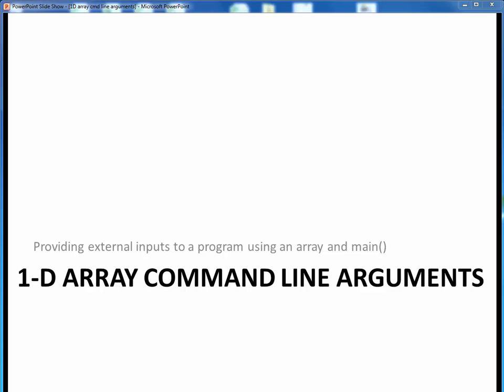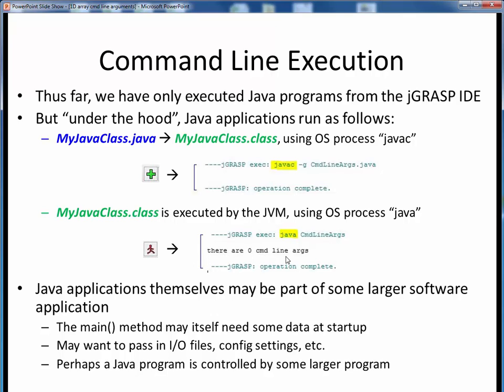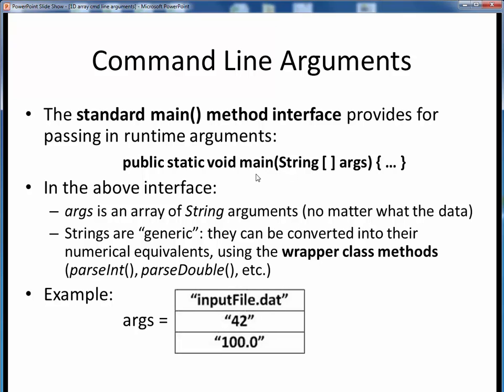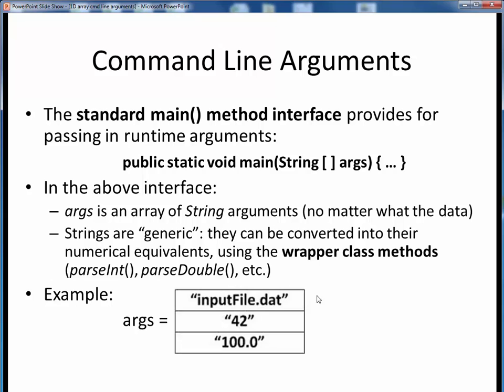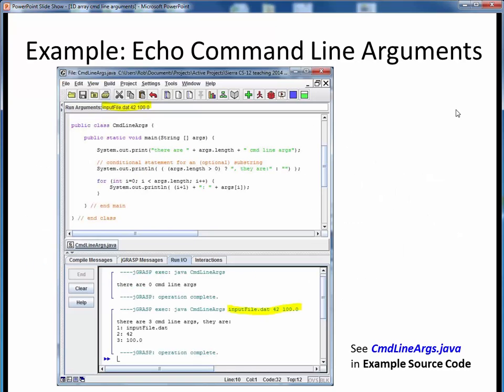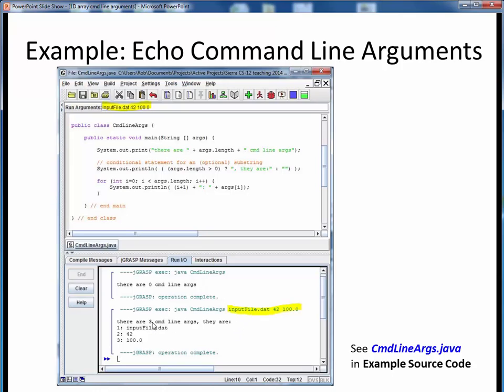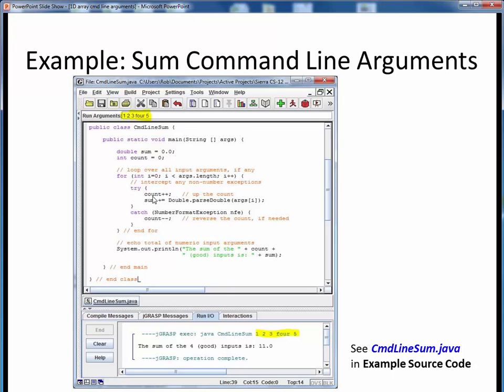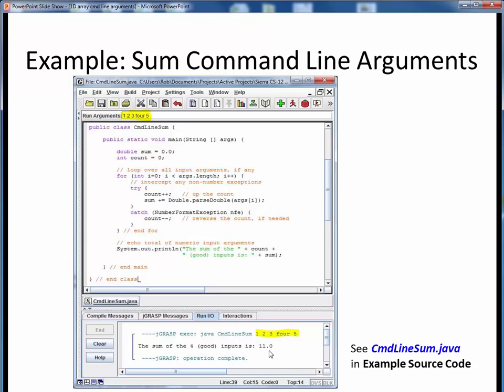1D array cmd line arguments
Using arrays and standard main() method interface to pass data into programs at startup.